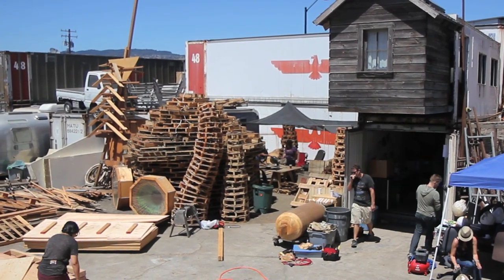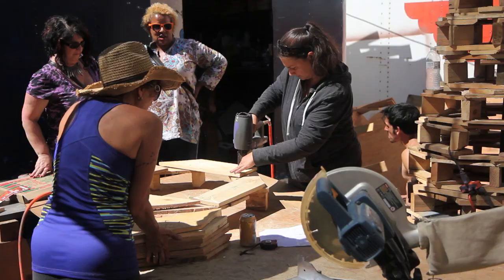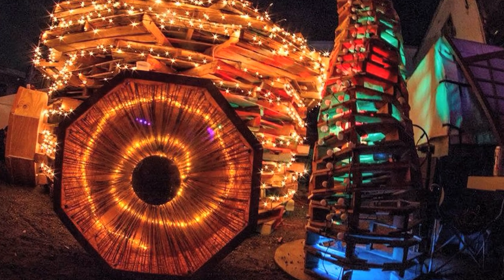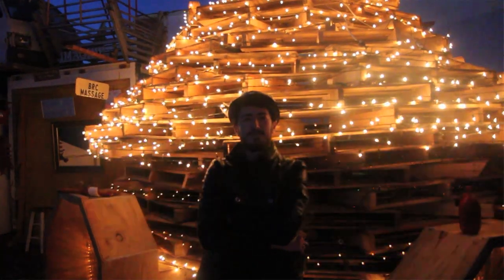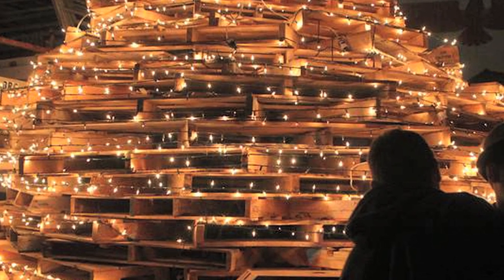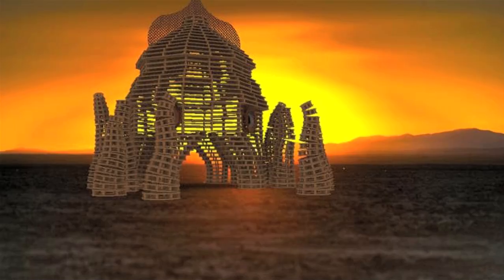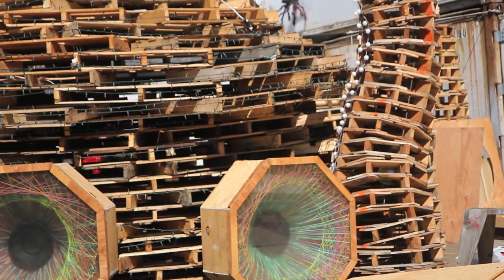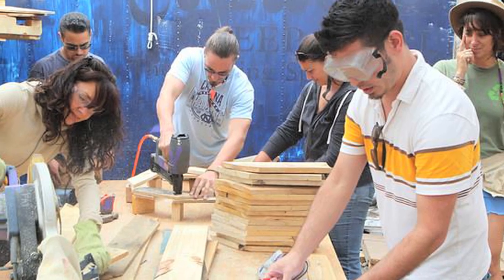Burning Man 2014 : The Kraken build report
More progress on the Kraken, built by East bay Burners at NIMBY in Oakland.